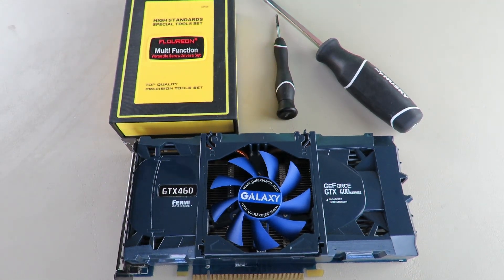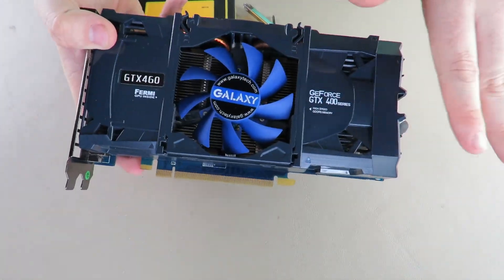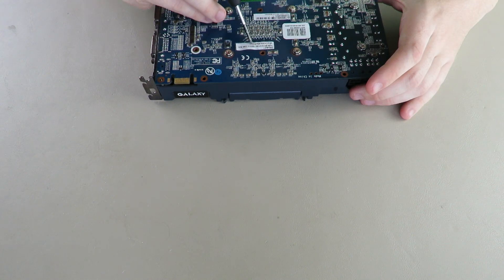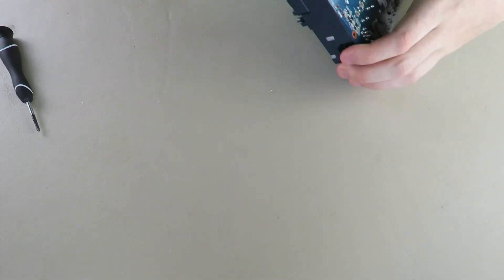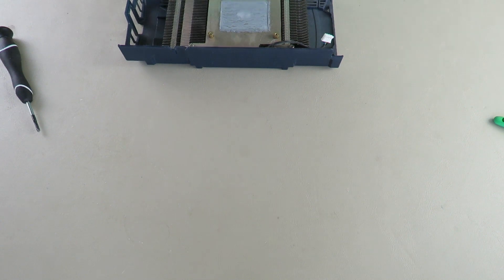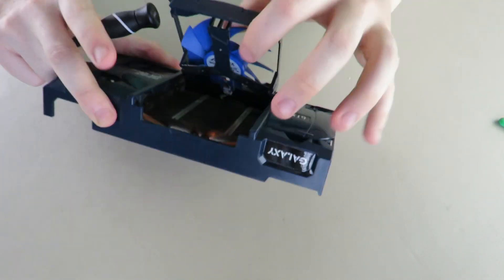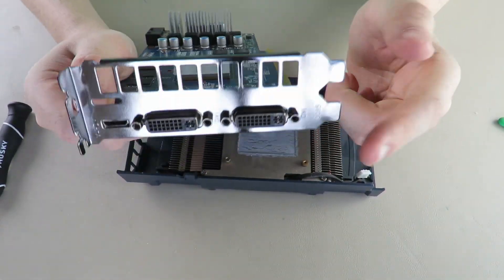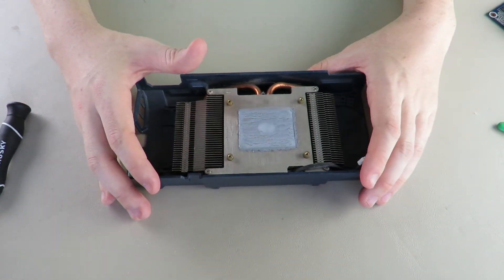Galaxy GTX 460 Teardown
Lemme know what other GPUs you wanna see me teardown in the comments! I will see if I can get them! If you have a GPU you would like to donate to be torn down or for any other reason please get in touch with me via discord or twitter! :)